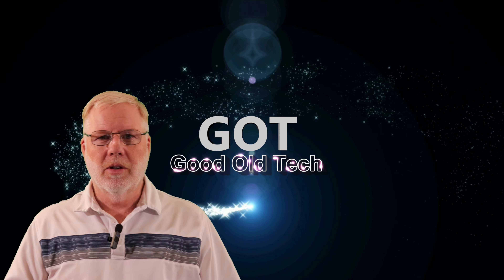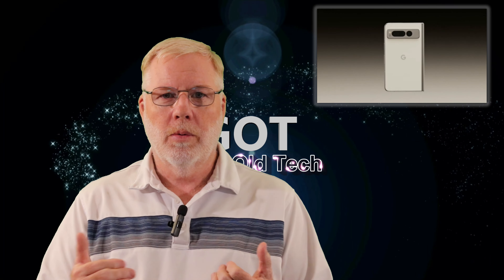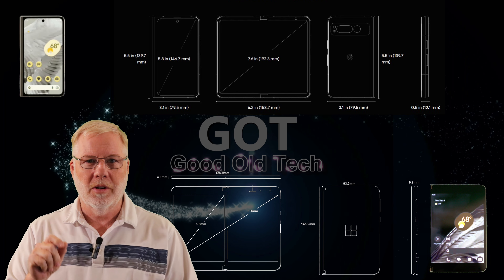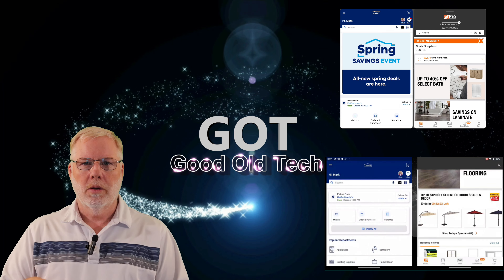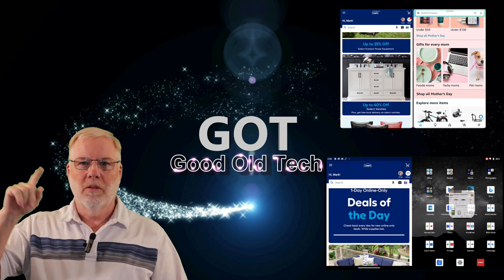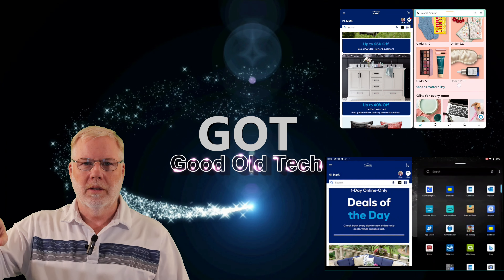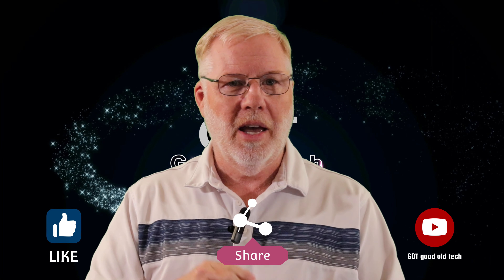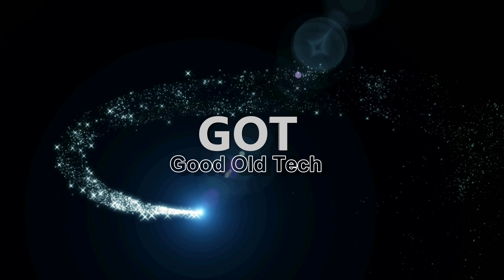Can the Pixel Fold Replace Surface Duo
Welcome to our next episode where we'll be taking a closer look at the new Pixel Fold and comparing it to Microsoft's Surface Duo. With the rise of foldable devices, it's natural to wonder which one is the best fit for you. In this close look, we'll be examining the differences in multitasking, dimensions, and overall look to determine whether the Pixel Fold has what it takes to replace the Surface Duo. So, let's dive in!

For a full first look, I recommend checking out MrMobile (Michael Fisher). I believe he would agree that the Pixel Fold feels like a little brother to the Surface Duo.